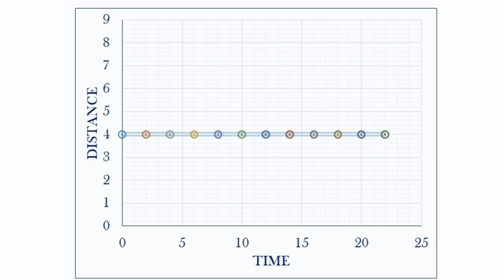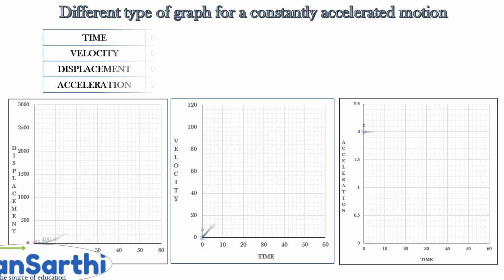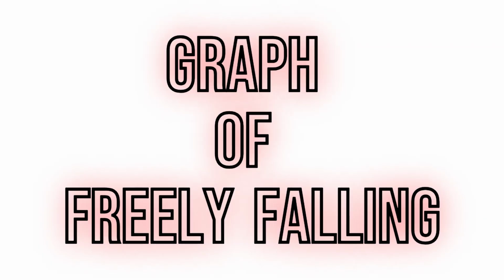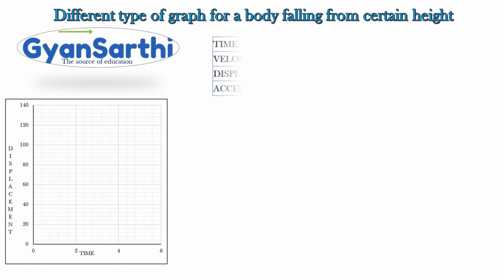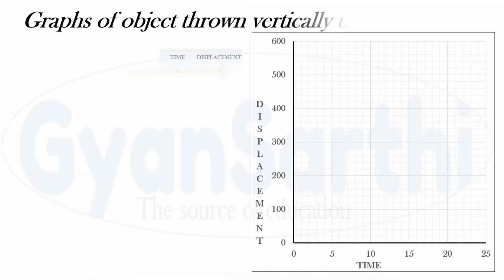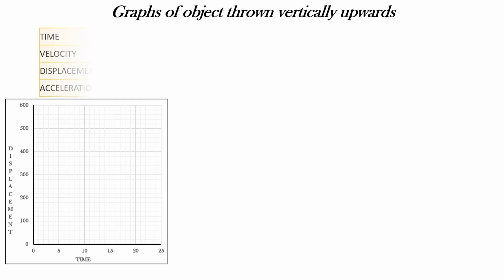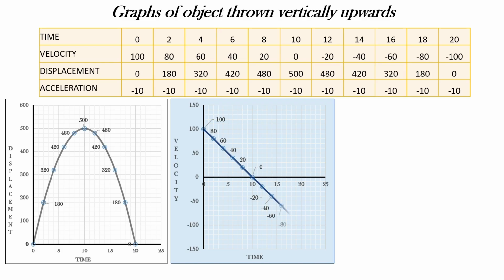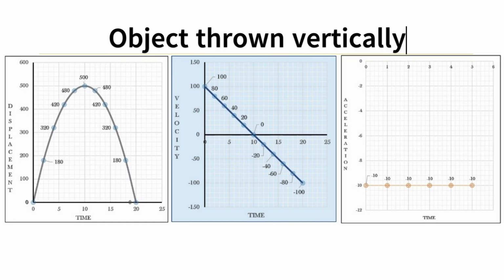Graph of freely falling and vertical motion.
Graph of motion under free fall and others.